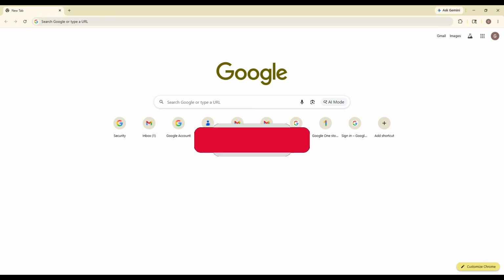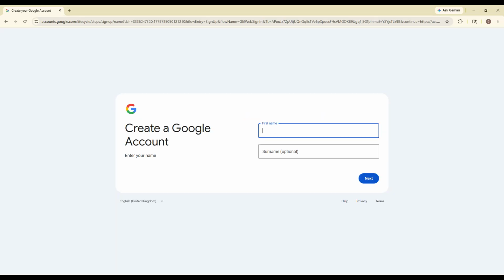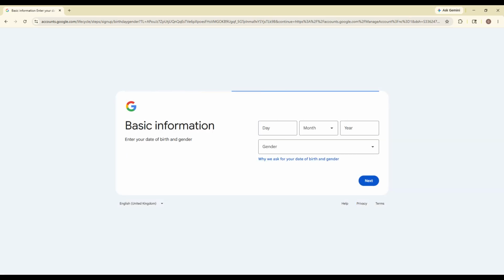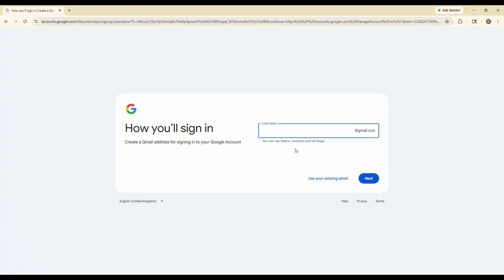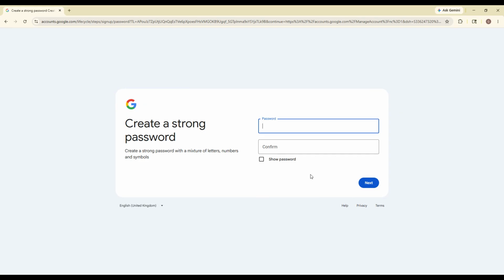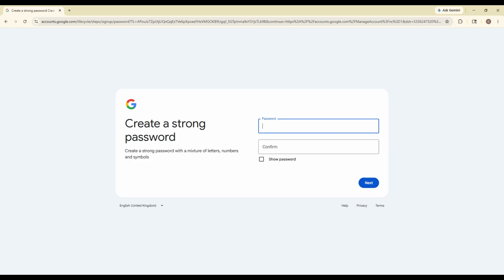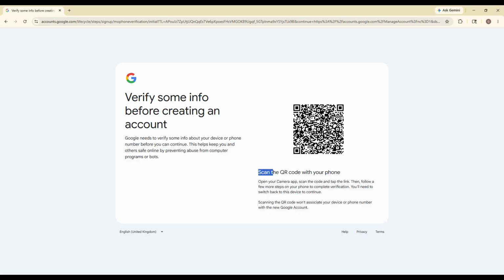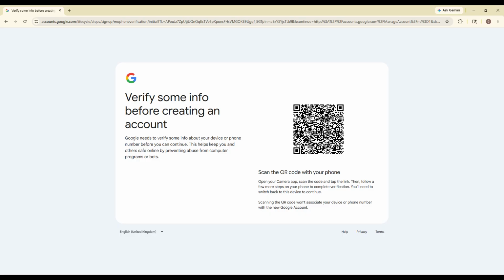How To Create A Google Account On A Laptop (Easy Step-By-Step Guide)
Learn how to create a Google account on a laptop in this easy step-by-step tutorial. Follow along to set up your Gmail account, verify it on your phone, and finish the process quickly and safely.

🕚Timestamps:
0:00 Intro
0:17 Open The Google Sign-Up Page
0:33 Enter Your Name, Birthday, And Gender
0:53 Choose Your Gmail Address And Create A Password
1:22 Scan The QR Code With Your Phone
1:55 Complete Verification On Your Phone
2:15 Finish Setup And Sign In

✍️What You'll Learn In This Video:
• How To Open The Google Account Sign-Up Page On A Laptop
• How To Enter Your Name, Date Of Birth, And Gender
• How To Choose A Gmail Address And Create A Strong Password
• How To Scan The QR Code With Your Phone For Verification
• How To Complete Google Account Setup On Laptop And Mobile

💡Pro Tips:
• Use a strong password you do not use anywhere else
• Pick a Gmail address that is easy to remember and professional
• Make sure your phone camera can clearly scan the QR code
• Keep your laptop and phone nearby during the verification step
• Save your login details in a secure password manager